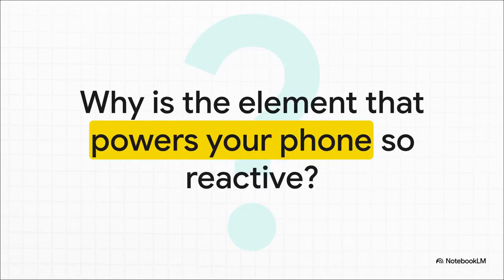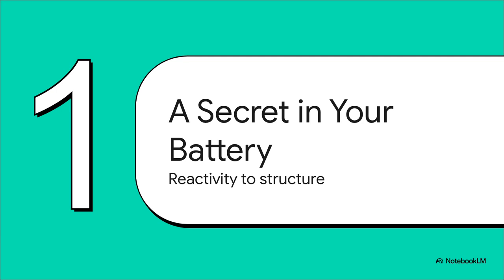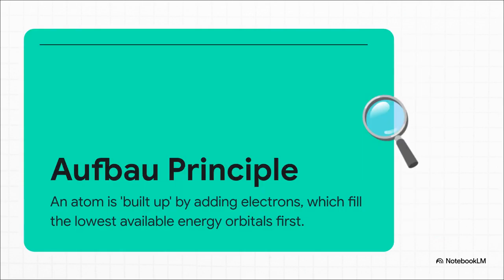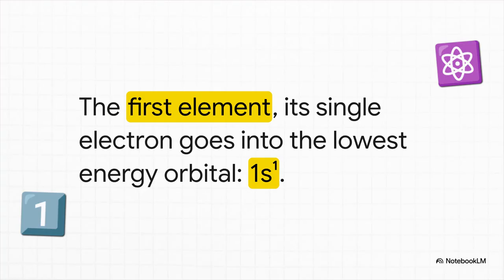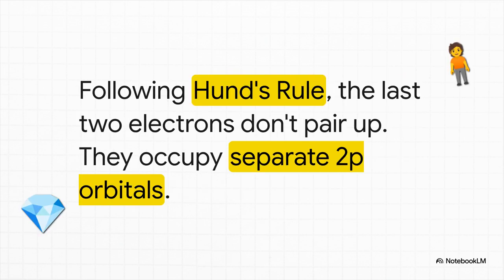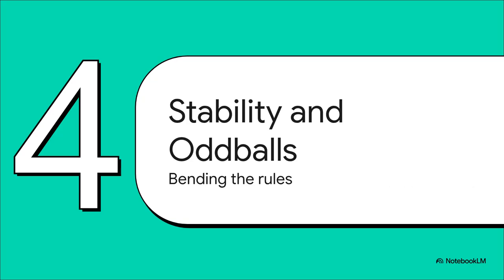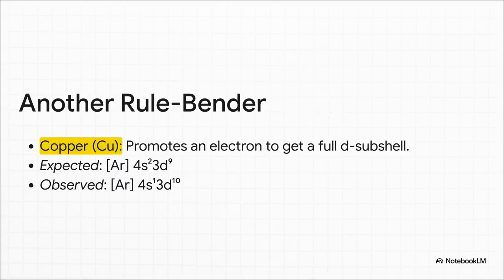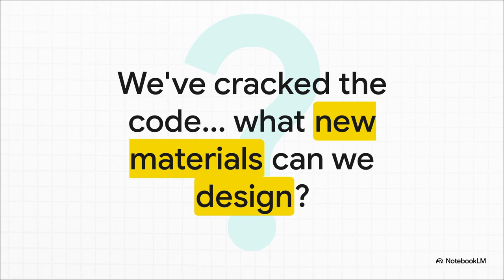Cracking the Elemental Code: Electron Configuration Diagrams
This resource explores the fundamental principles of atomic structure and electron configurations, detailing how electrons are arranged within atoms using the quantum mechanical model. It explains the aufbau principle, which dictates the filling order of electron orbitals from lowest to highest energy, and Hund's rule, which describes how electrons occupy degenerate orbitals. The text further connects electron configurations to the organization of the periodic table, highlighting how valence electrons determine an element's chemical properties and explaining concepts like ferromagnetism and paramagnetism. Finally, it provides practical applications for writing electron configurations for atoms and ions.